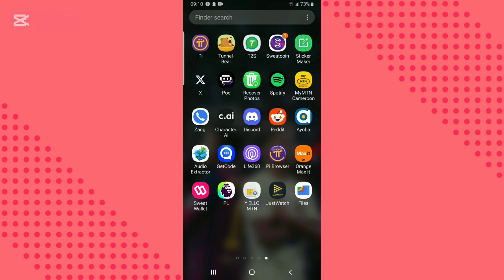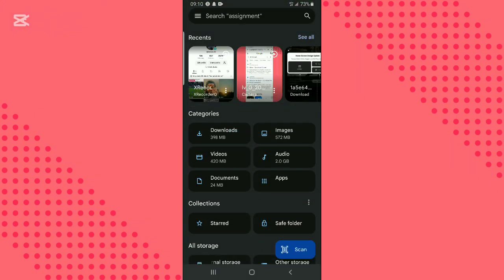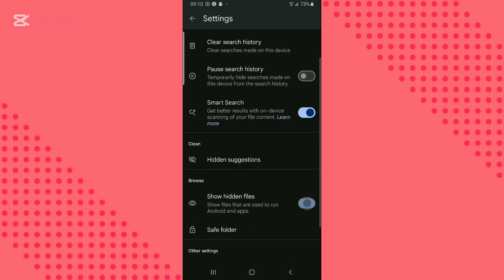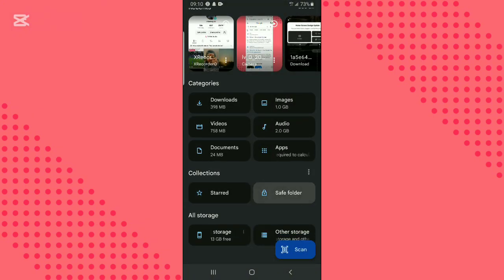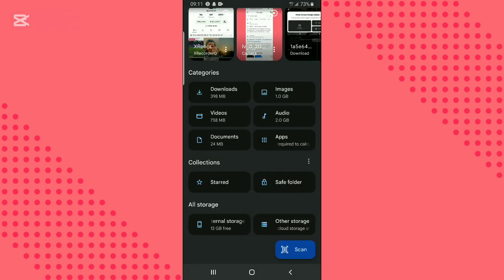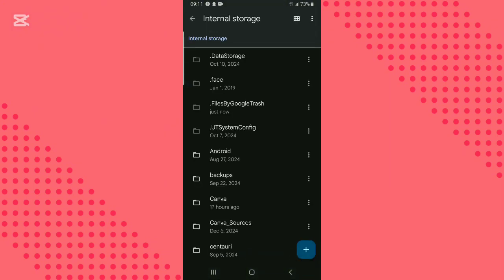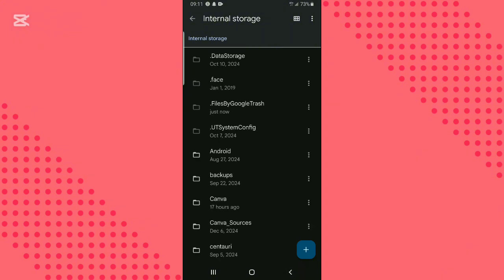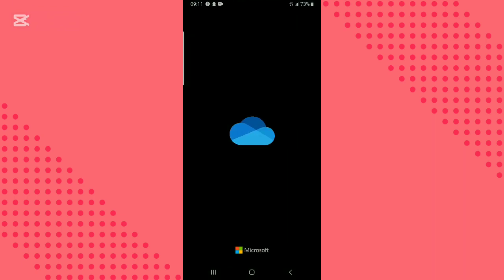How To easily Recover Deleted photos and files From Good files Save folder 2025 Easy tutorial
In this video we will walk you through on how to easily recover deleted photos and files from Google files safe folder